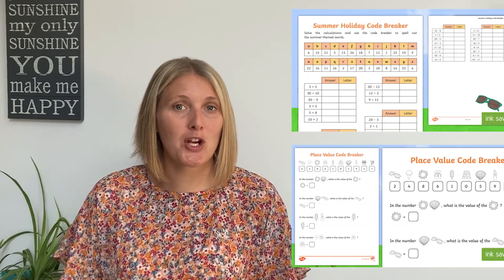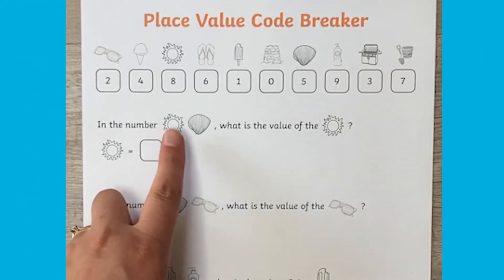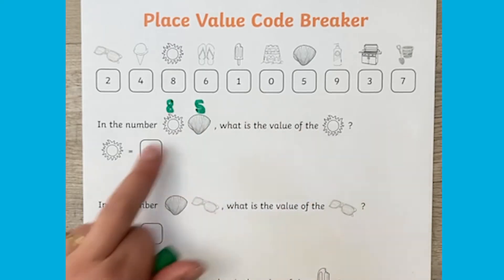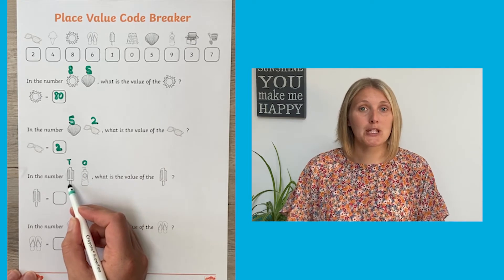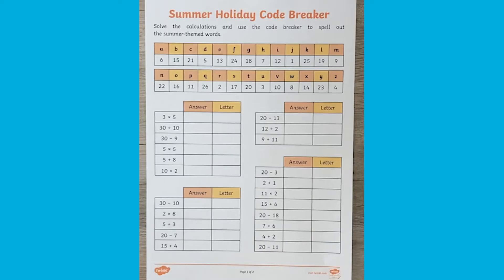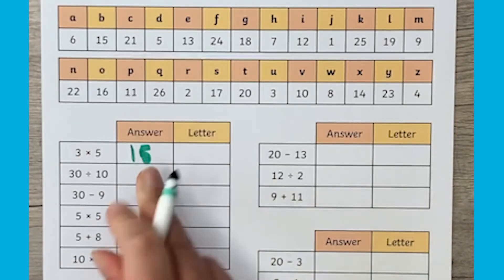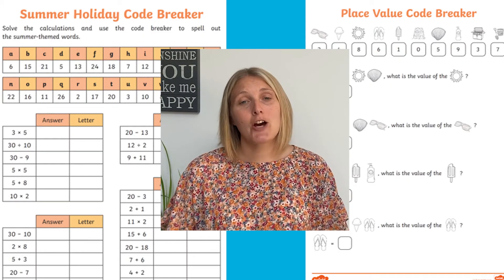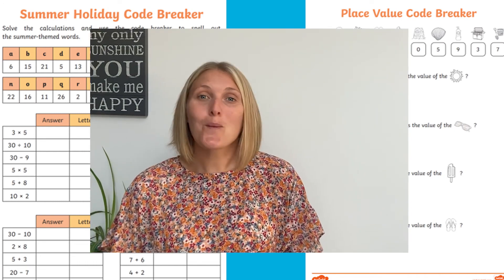How to Use Code-Breaking Sheets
Join Catherine, one of our in-house teachers, to find out how to use these summer-themed code breaker worksheets:

Children are sure to love these code breaker worksheets which will support their mathematical understanding of place value and the four operations (addition, subtraction, division and multiplication)

0:00 Intro
0:25 Place value code-breaking sheet
0:54 Handy hints for supporting children with the code-breaking sheet
1:17 Trickier challenges with code-breaking sheets
1:49 Outro